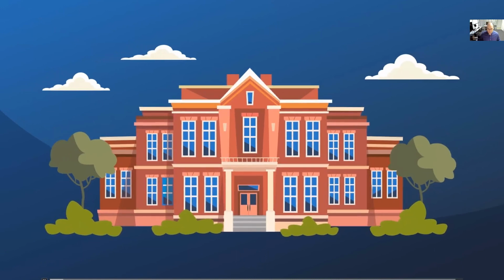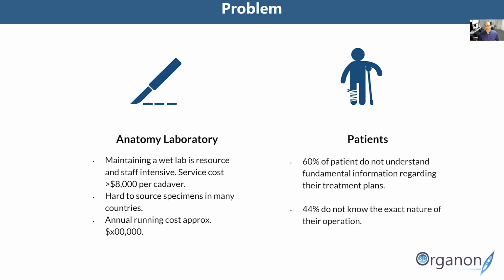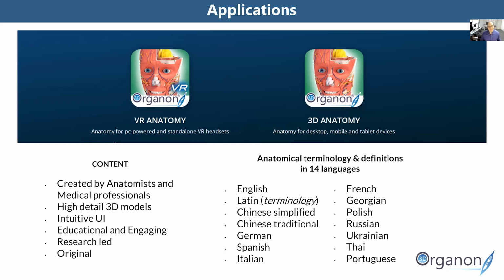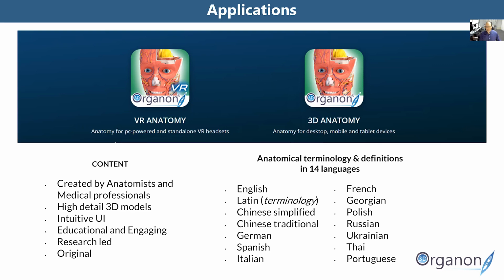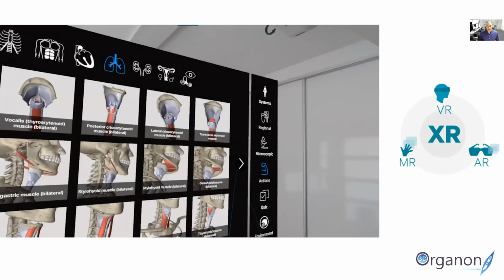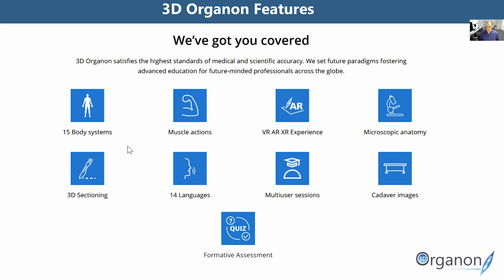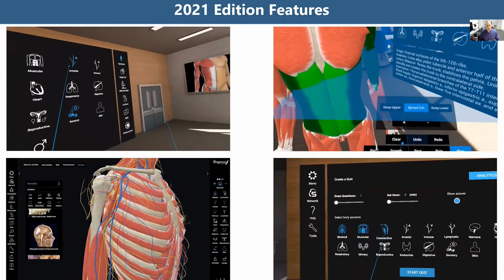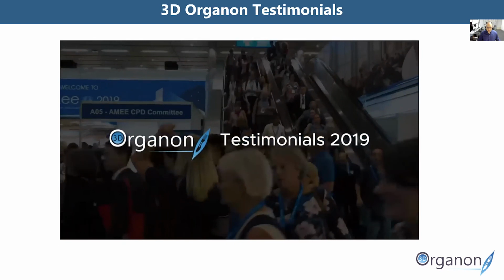3D Organon Transforms Medical Education - presentation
3D Organon is a multi-award-winning, medical anatomy platform, across Virtual Reality (VR), Mixed Reality (MR), Augmented Reality (AR), desktop, tablet, and mobile devices.
3D Organon proudly serves the global market. Its extensive knowledge-base of anatomical definitions is available in 15 languages: English, traditional and simplified Chinese, German, Italian, Spanish, Georgian, Polish, Portuguese, Latin (terminology), Russian, Ukrainian, French, Dutch, and Thai.
3D Organon outstrips its competitors. Not only is it the first of its kind, but it is also the most advanced Extensive Reality (XR) anatomy platform. Our prime solution — 3D Organon VR Anatomy — is the world’s first fully-featured VR and MR anatomy software. It has been featured in keynote speeches of the chairperson of HTC, Cher Wang, and the CEO of Facebook, Mark Zuckerberg. It has been highlighted by leading publications such as Huffington Post, Forbes, Scimex, SBS, Futurism, and others.